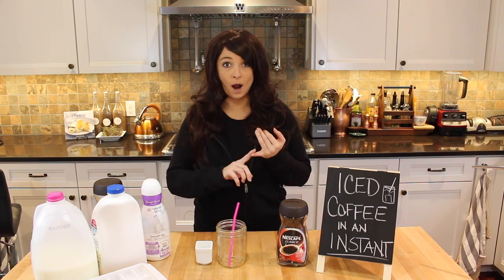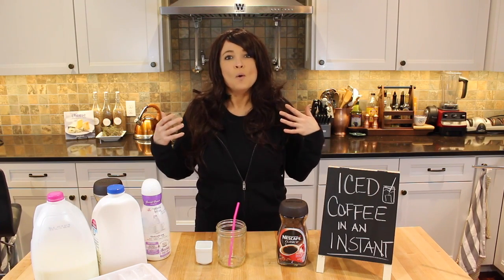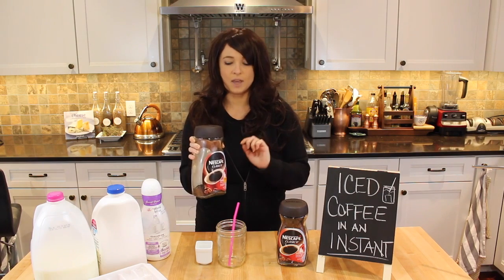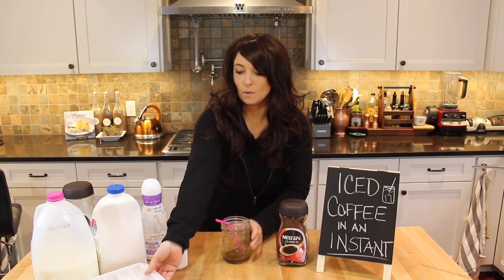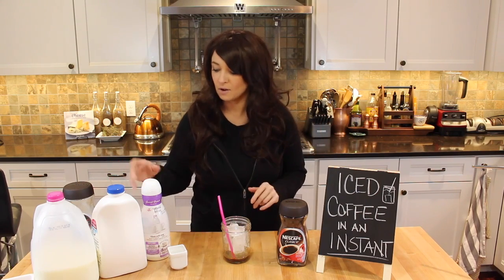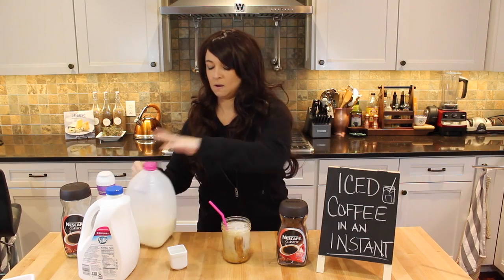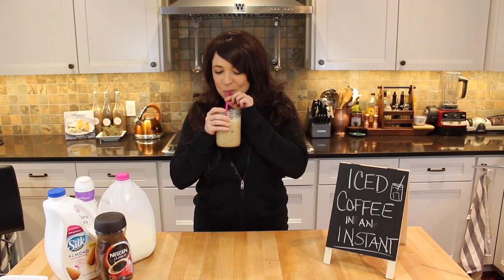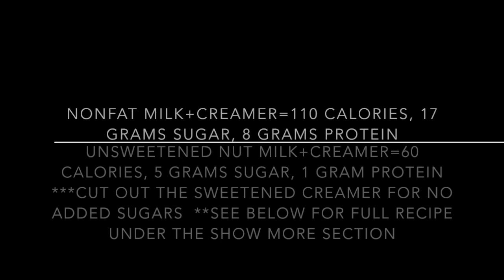The Best Iced Coffee You Will Ever Have (Instant & Easy)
Iced Coffee in an Instant is delicious, cheap and low calorie! It can also be sugar free if you tailor it right.

Ingredients: (T=Tablespoon, t=teaspoon, oz=ounces)
2 t Nescafe Classico Instant Coffee ( Feel free to use the Decaf version which is just as delicious)
1 T Water to dissolve the Coffee
Ice to fill the glass (I like using pint sized Mason or Ball Jars)
1 T Sweetened Creamer (I used to use Coffeemate Naturals Sweet Cream but I just started using Starbucks Caramel Macchiato Creamer...OMG)
8 oz Milk, Nut Milk or Water

To reduce your sugar intake, remove the sweetened creamer and use unsweetened nut milk for 0 grams of sugar! You can also try using the new nut milks that have protein added to them to get your extra boost of protein.

Nonfat Milk+Sweetened Creamer+Coffee=110 calories, 17 grams of sugar, 8 grams protein

Unsweetened Almond Milk+Sweetened Creamer+Coffee=60 calories, 5 grams sugar, 1 gram protein

Nonfat Milk per 8 oz serving=80 calories, 12 grams sugar, 8 grams protein

Unsweetened Almond Milk per 8 oz serving= 30 calories, 0 grams sugar, 1 gram protein

Sweet Cream by Coffeemate Naturals per 1 T serving= 30 calories, 5 grams sugar

If you have any questions please ask in the comment section. Thank you for your time! Have a super fabulous caffeinated day! xo Sweet Charity